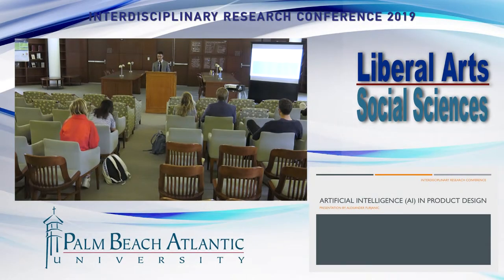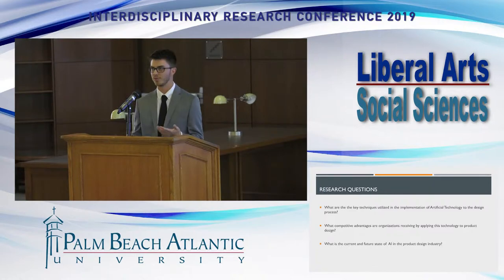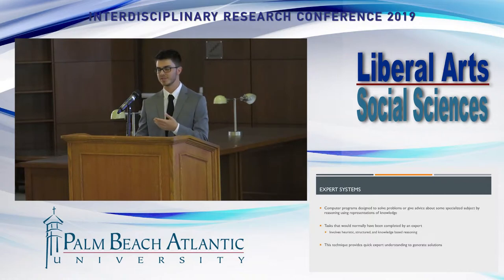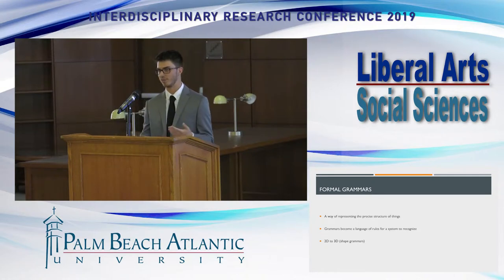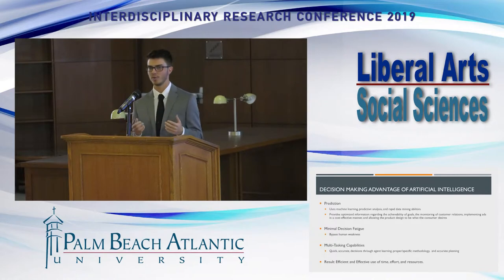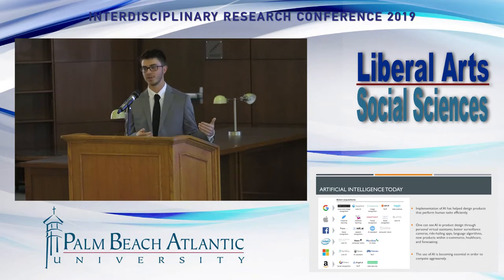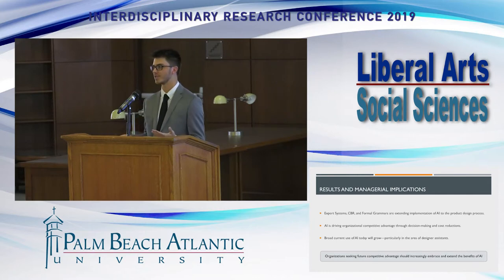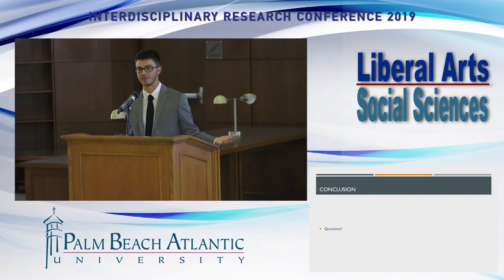Alex Furjanic: “Artificial Intelligence (AI) in Product Design” (IRC 2019)